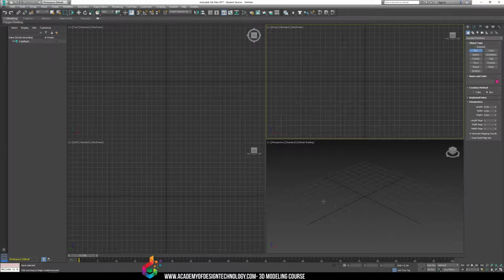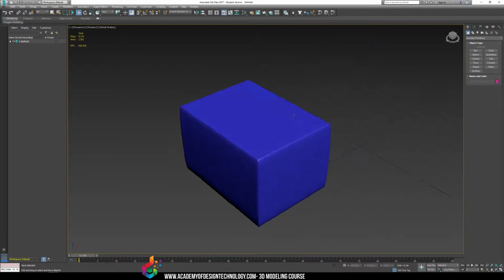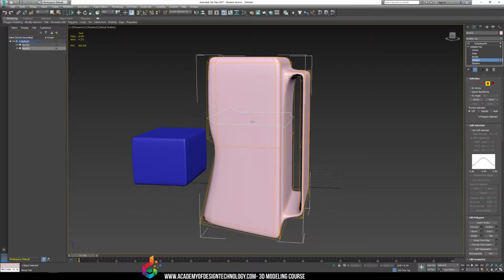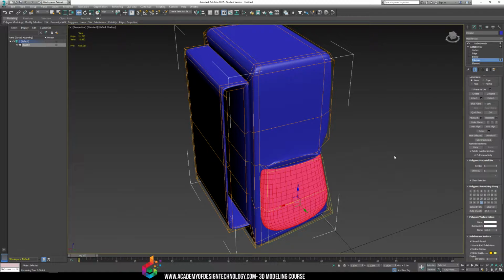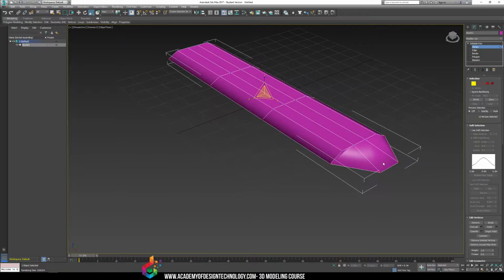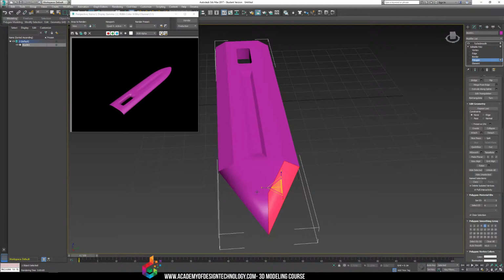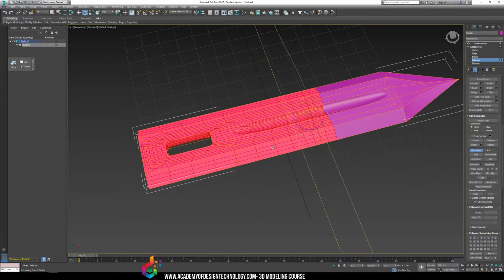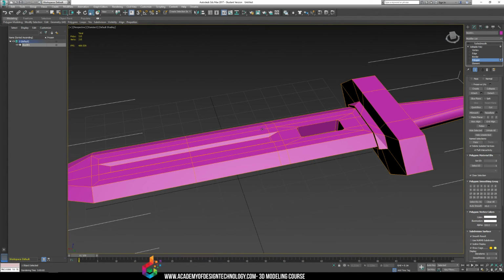AODT - 3D Modeling - Week 3 - Part #1 - Low Res with Turbosmooth Refinement